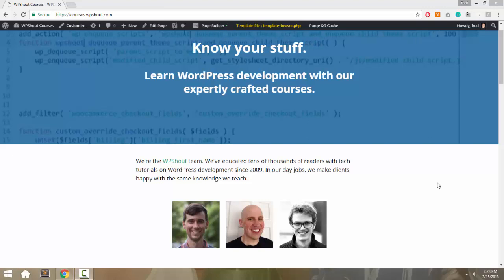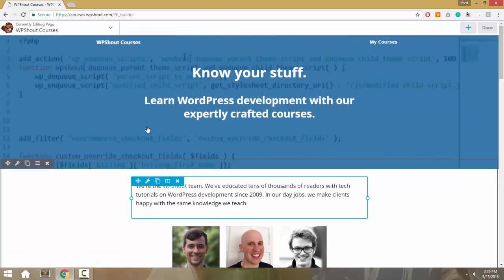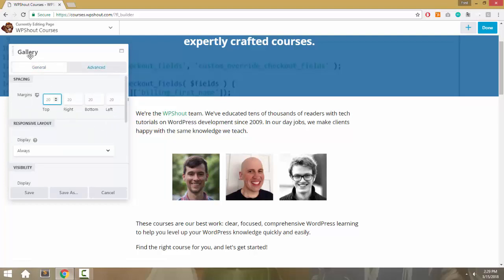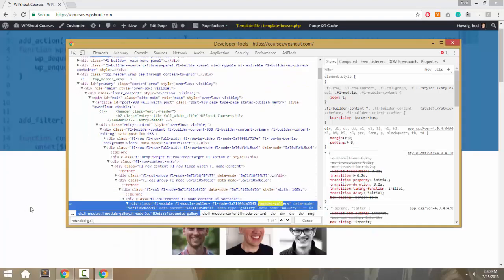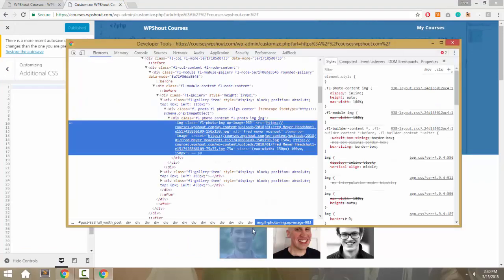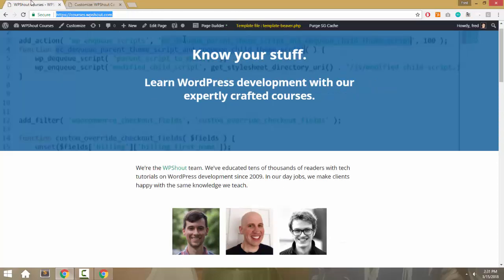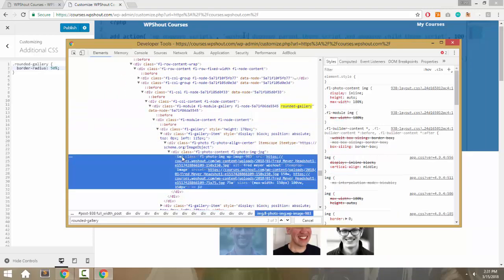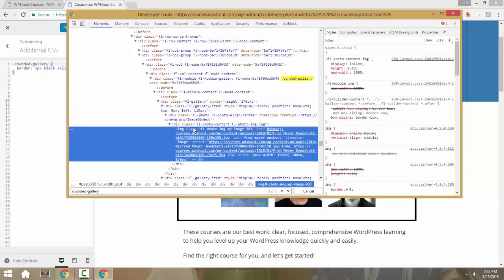How to Add Custom CSS Styles to Beaver Builder Elements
Here's how to add custom CSS to your Beaver Builder layouts.